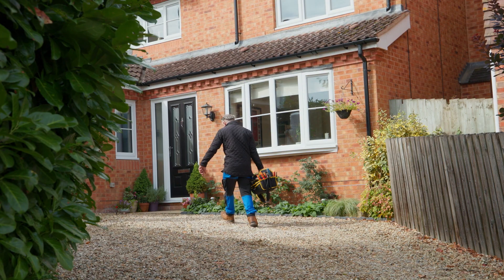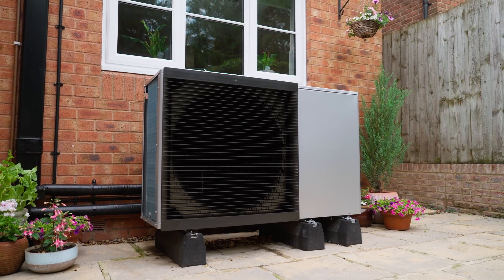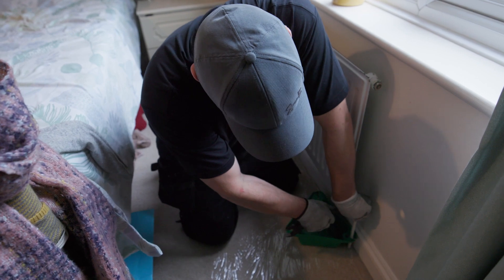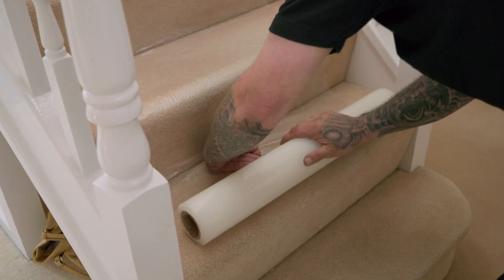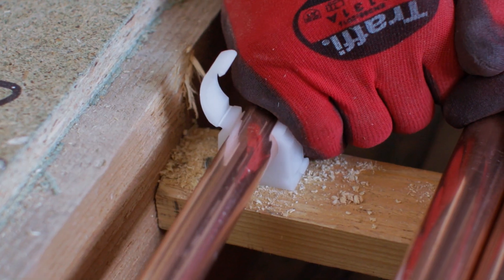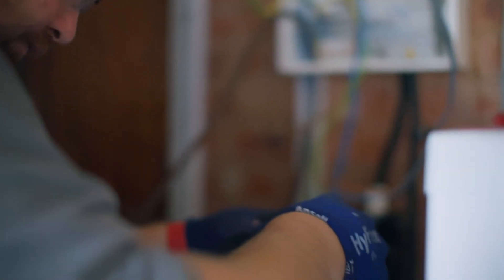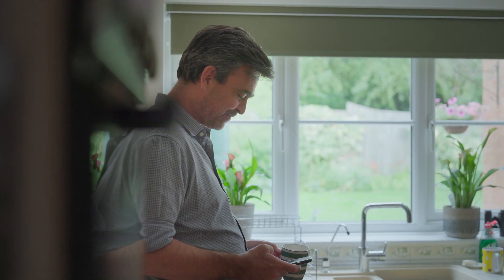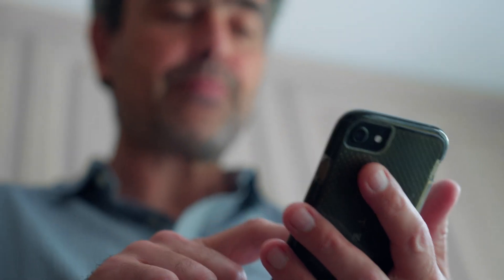What happens during an air source heat pump installation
Learn about how we would install an air source heat pump in your home